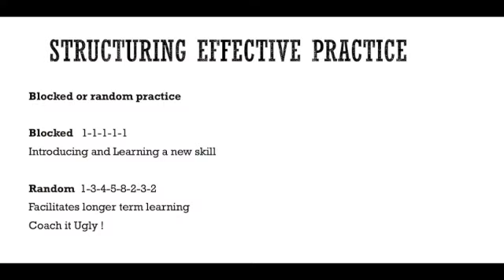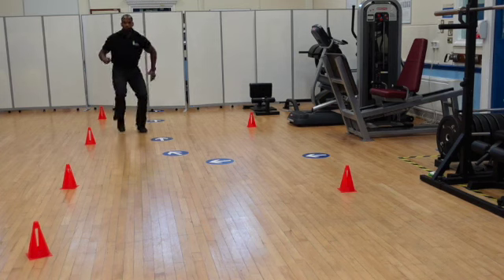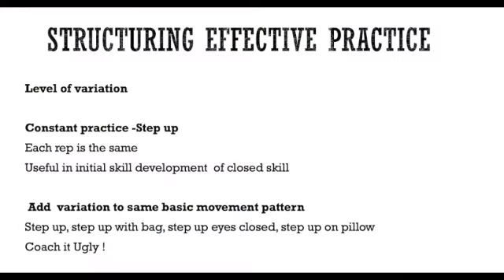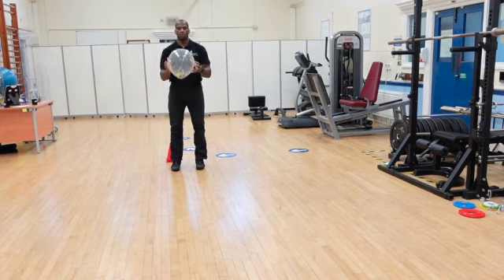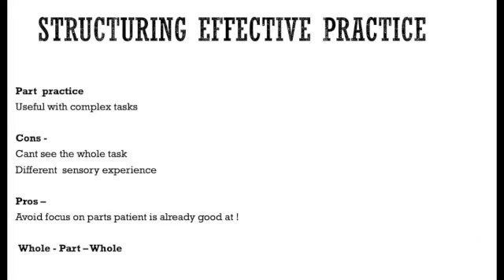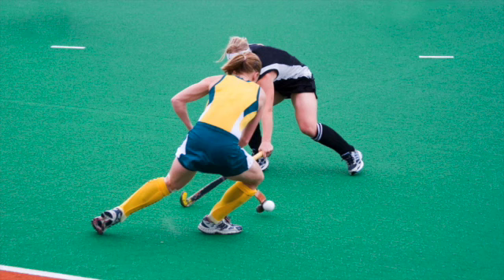Your Rehabilitation Practice Structure SD 480p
The structure of your rehabilitation session whether that be a group session or an individual session with a patient is critical to the acquisition of skill for your patient. It is important to see your patient as a learner … a learner of movement and motor skills.

In this video I will tackle the following areas:

1. The timing of the skill practice
2. To use block or random practice
3. The level of variation
4. Massed vs distributed practice
5. Whole vs part practice